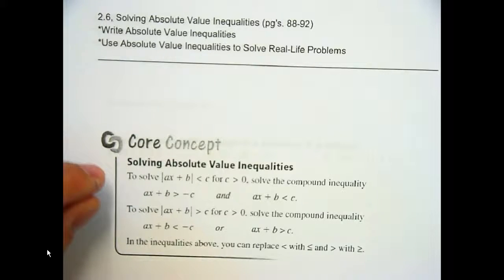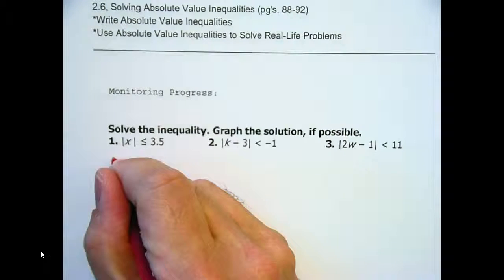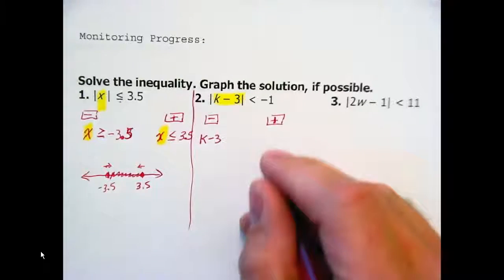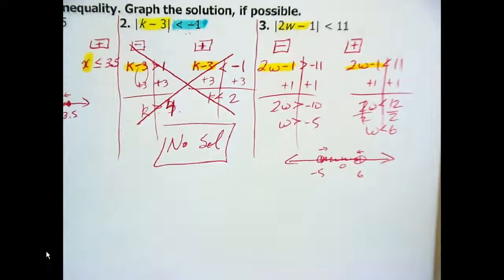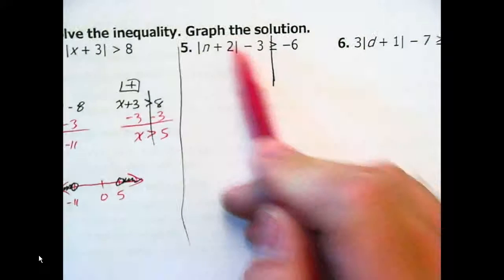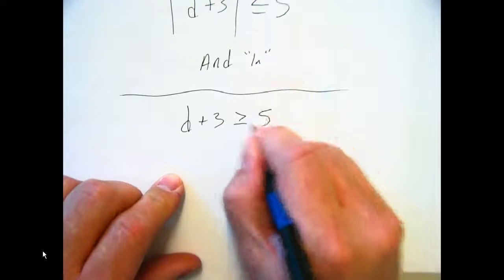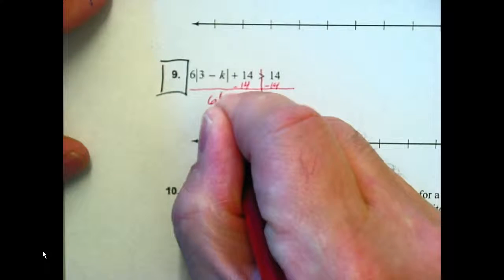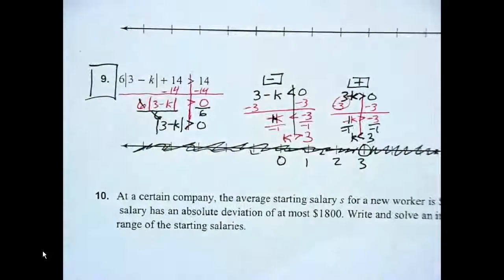BID Alg 2.6, Solving Absolute Value Inequalities